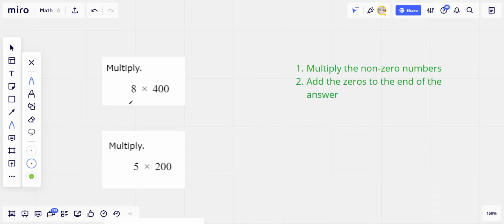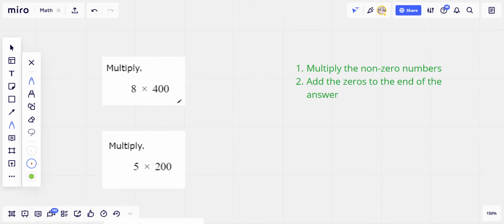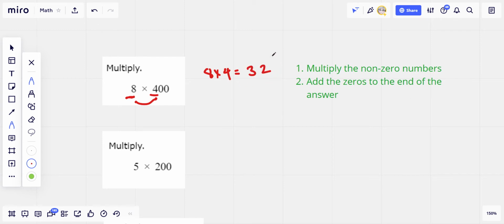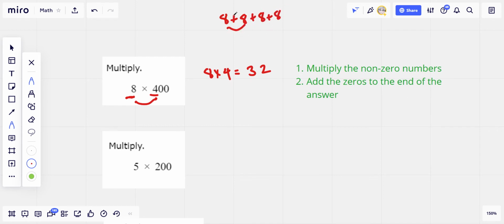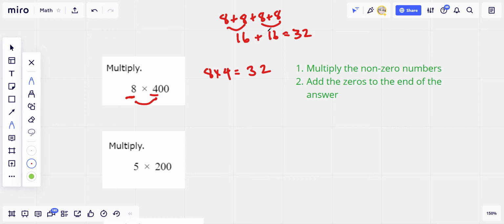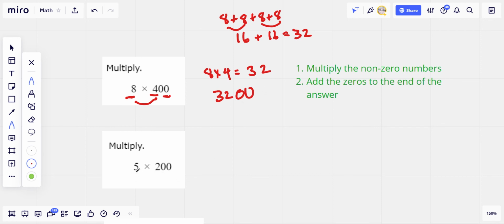Multiplication with trailing zeros problem type 1